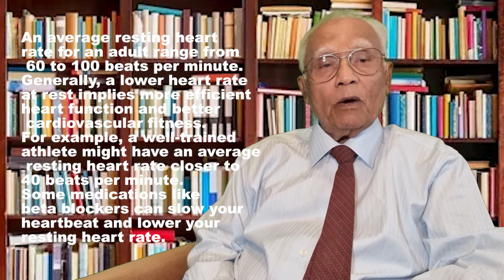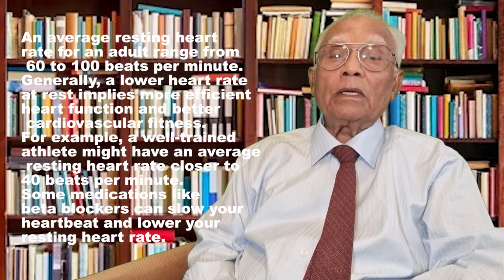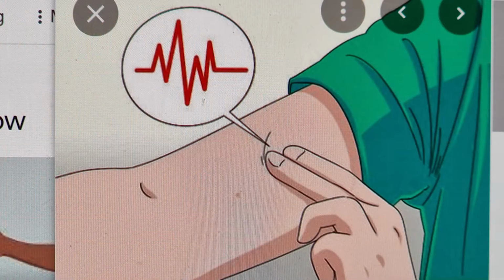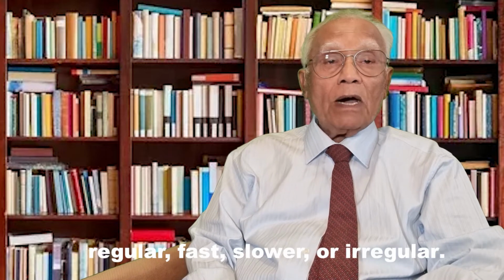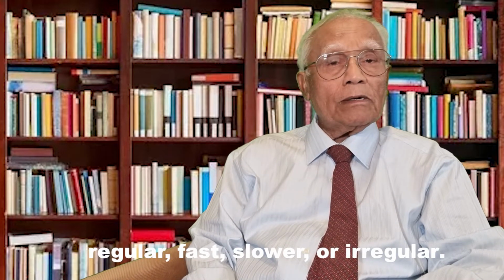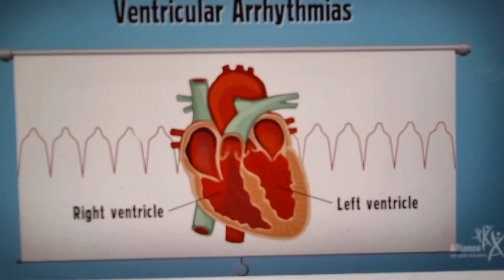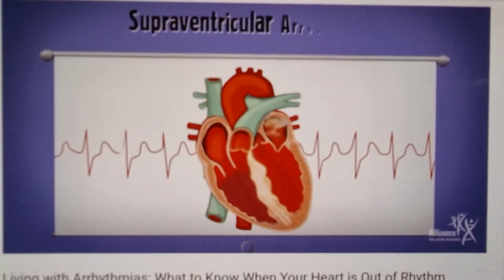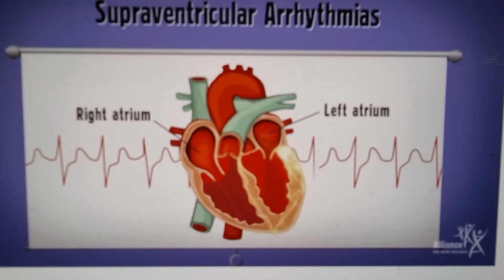Checking your heart rhythms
The importance of checking your pulse regularly is discussed to avoid the risk is getting cardiovascular episodes and stroke.
Presented by Dr harold Gunatillake OAM